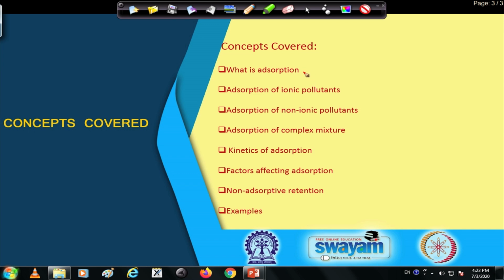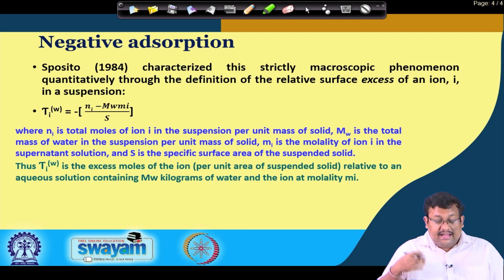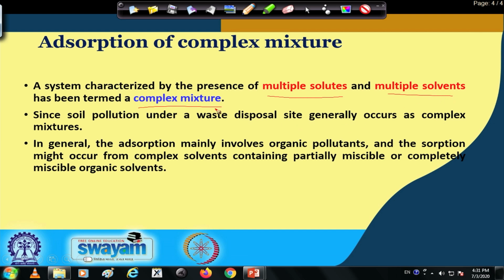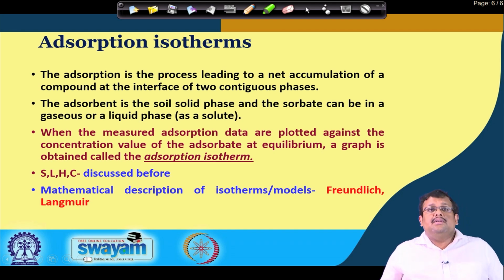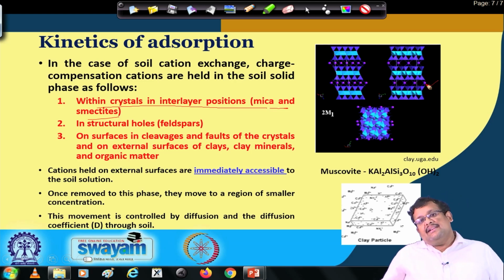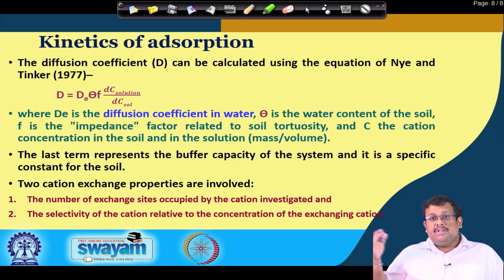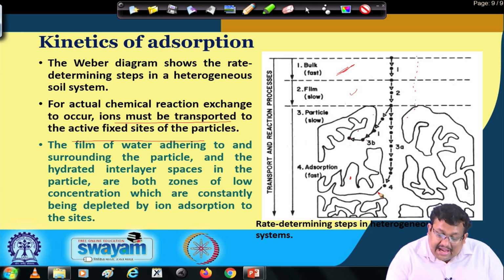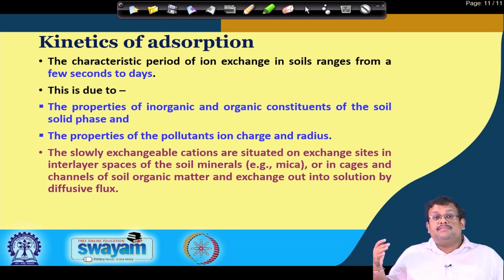Lecture 48: Retention of Pollutants on and within Soil Solid Phases (Contd.)